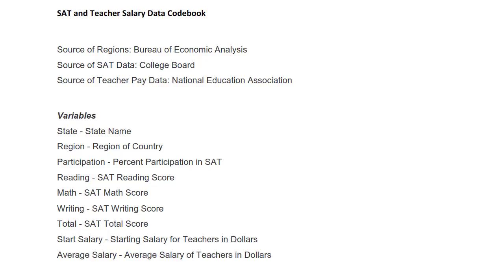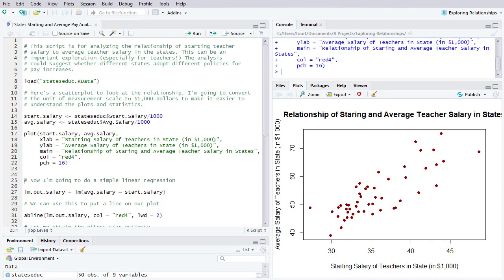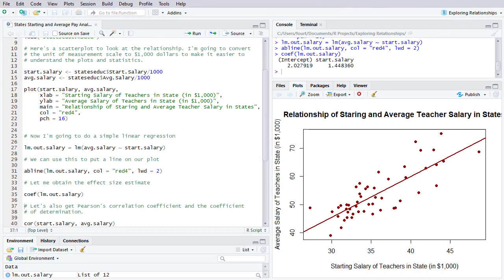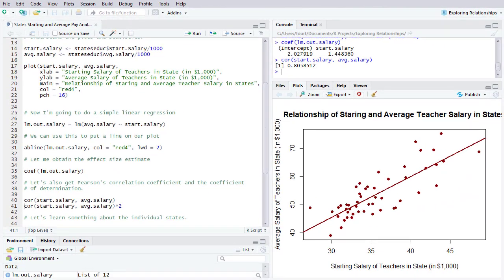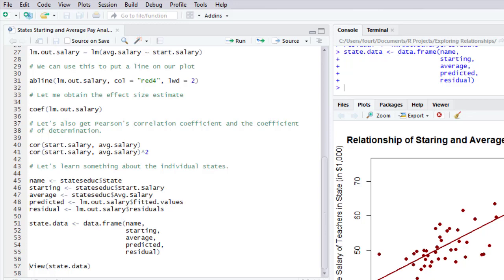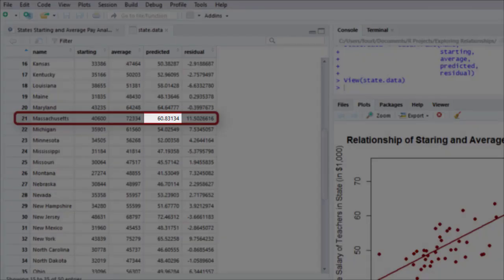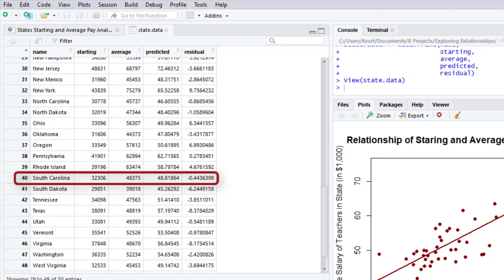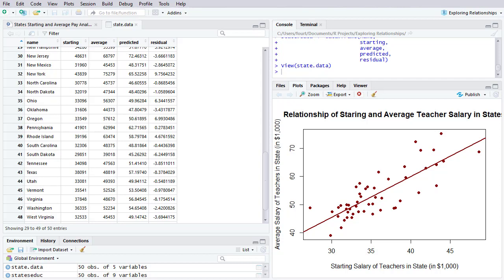State SAT and Salary Data 2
It is time to put together the concepts we have learned about studying the relationship among two quantitative variables. Our statistical toolbox now contains a scatterplot, statistics to assess both the strength of relationship and the size of effect, and model-building techniques.

In this video, I revisit the state SAT and salary data. I will focus on the relationship of teacher starting salary across the states to the average salary in 2014.